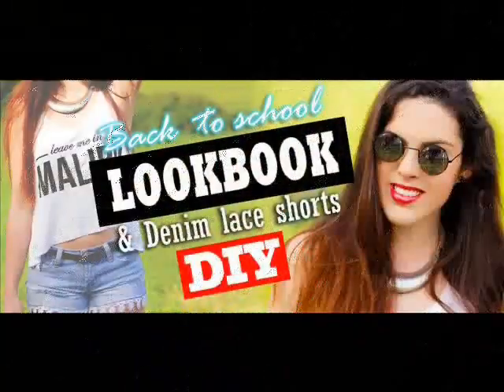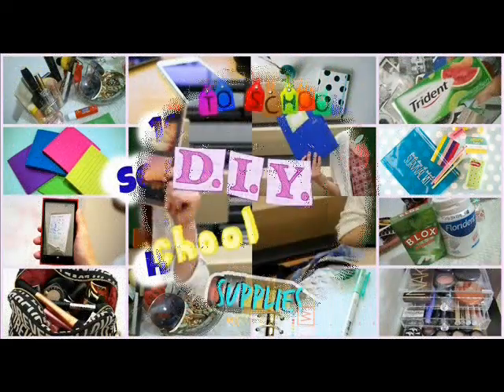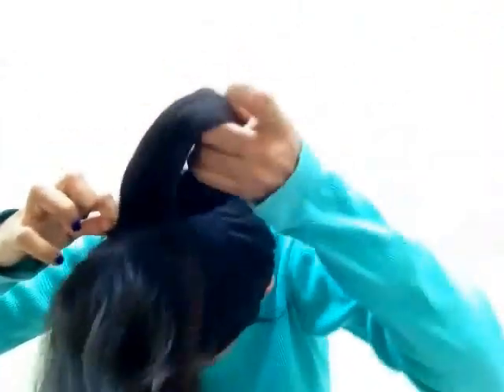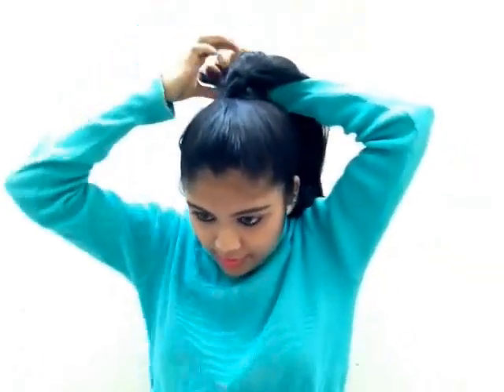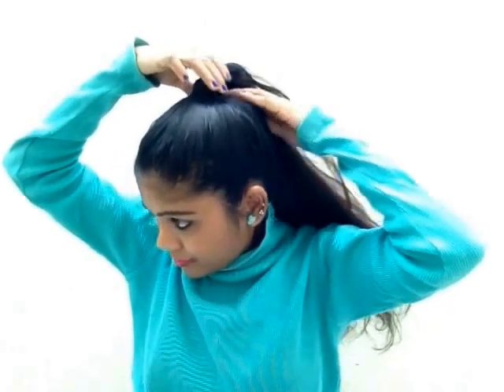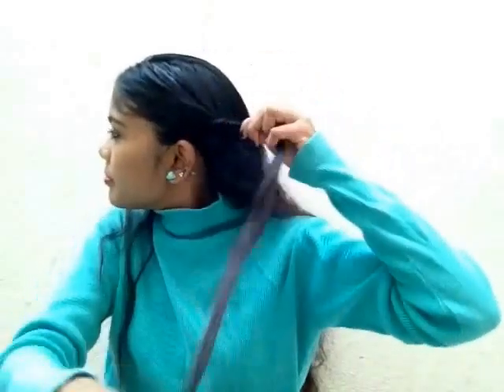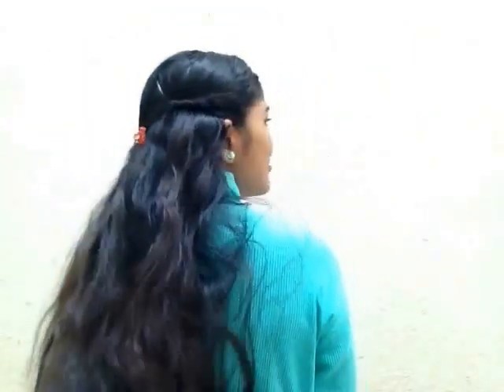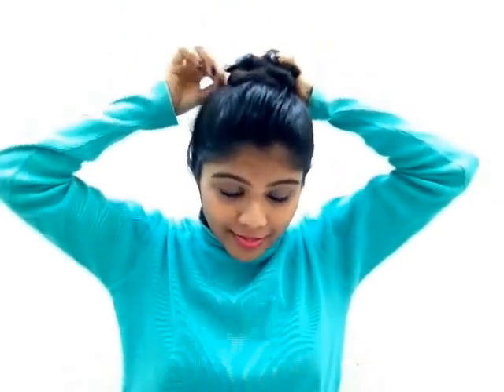♡ Back to School: 7 Fast & easy Hairstyles for 7 days ! Natty ♡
Thumbs up if you love this video 👍

Most days I am lazy and tend to throw my hair up into one of these adorable hairstyles! They take me less than 5 minutes when i'm running late!

COLLAB :--
Beauty By Yuri - outfit ideas for back to school

P.s. Let me know which hairstyle was your favorite!!